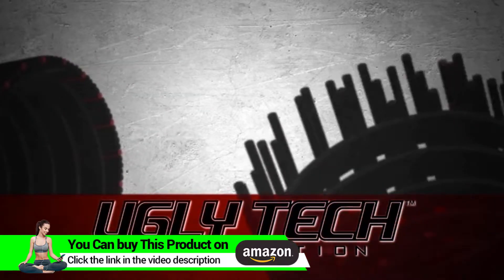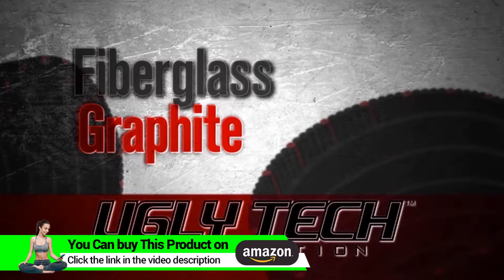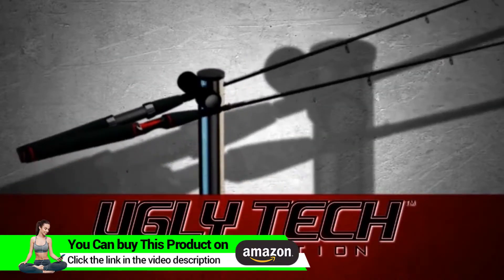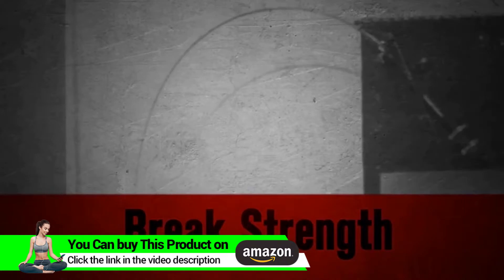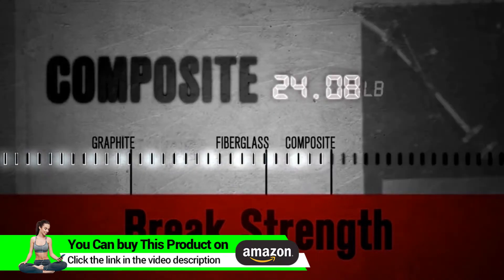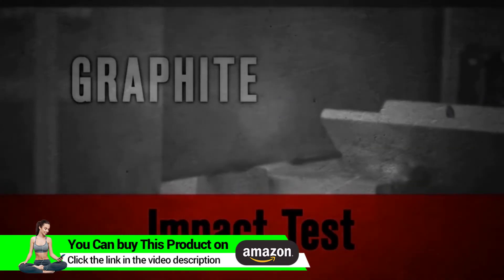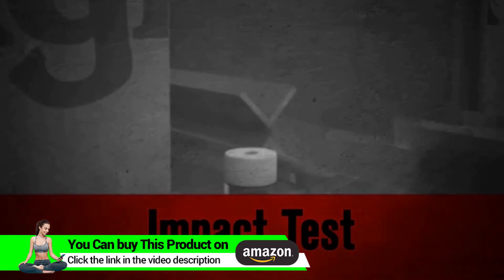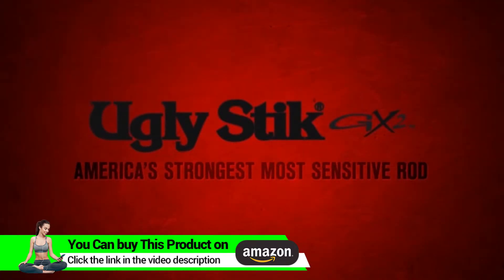UglyStik GX2 Spinning Rod +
►Check On Amazon =
► For UK Customers
B00F0KM3ZK

Strong, yet balanced graphite and fiberglass construction

Durable Ugly Tuff one piece stainless steel guides

Clear Tip design for strength and sensitivity

Durable and lightweight EVA grips

7-year warranty

6' Medium Power Spinning Rod

2 piece rod construction

Product description
Ugly Stik®GX2™ is the next generation of Ugly Stik® that combines the heritage and tradition of the original while maintaining the strength and durability Ugly Stiks are known for. Ugly Stik® GX2™ rods offer better balance for lighter feel, improved components, and eye catching cosmetics for a more modern look.